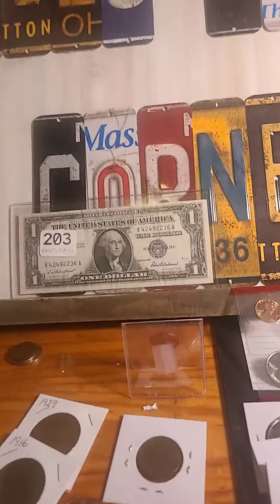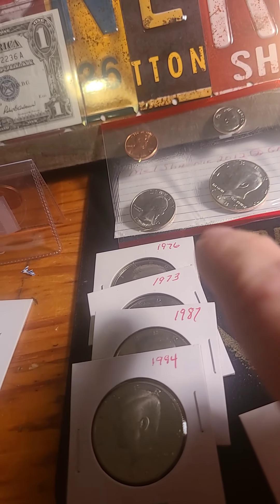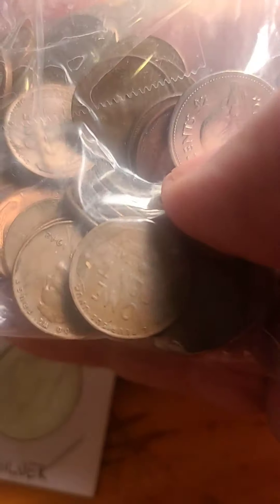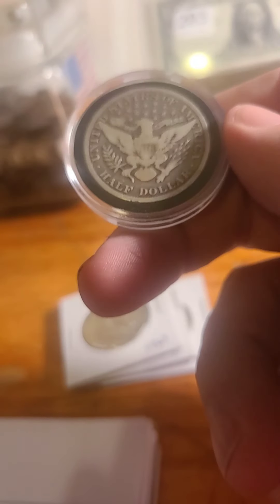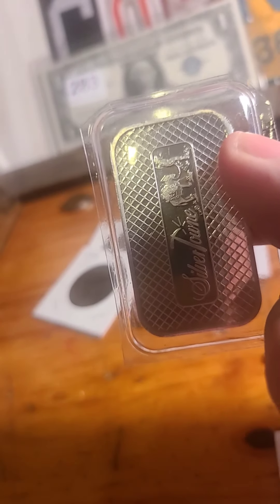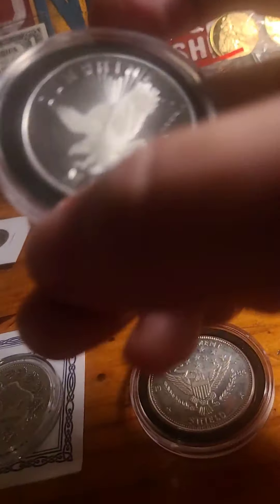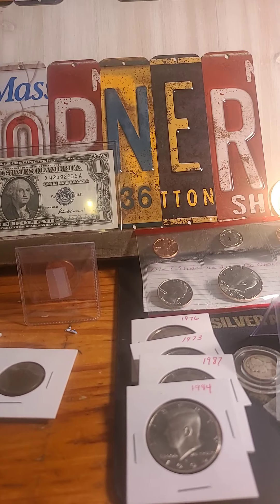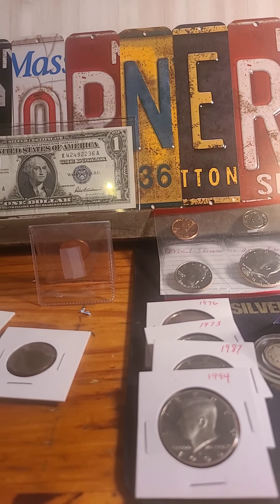Auction time ends Sunday 3pm central